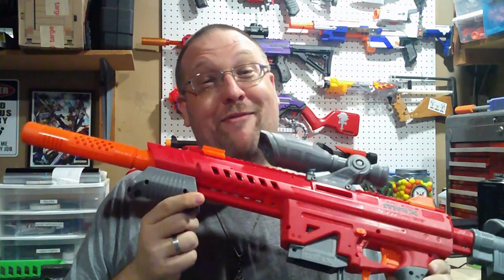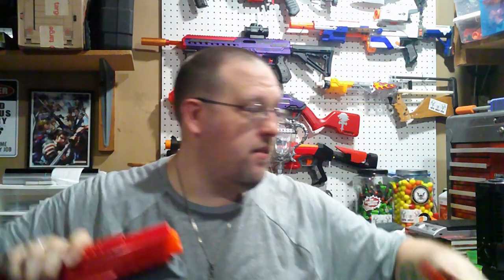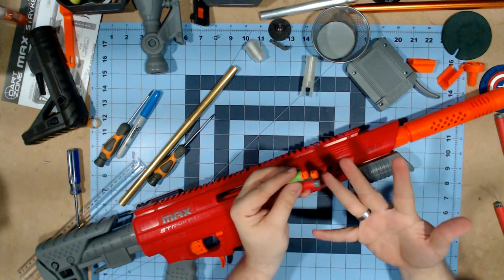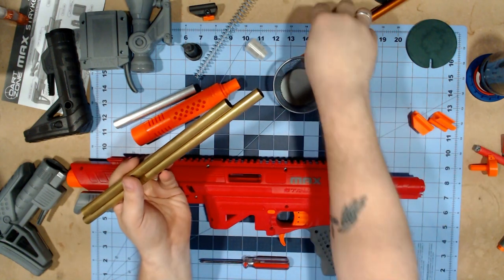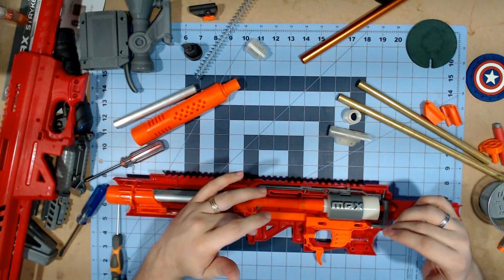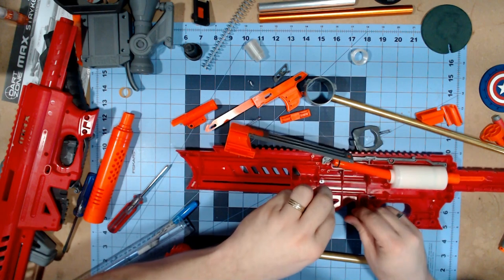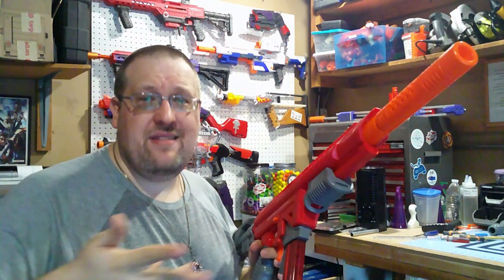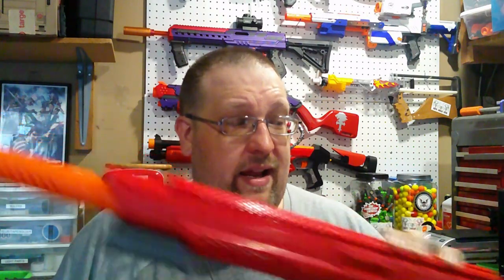Dart Zone Stryker is it better than the Nexus Pro??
So I got my hands on the Dart Zone Max Stryker, and while It may seem like a Nexus Clone... it kinda is, but at the same time, it's not... I explain in the video, and you can see first hand. Also I do mod this up a bit and tune this beauty up a notch.

0:00 Intro
0:23 Overview of Stryker
9:43 Quick look at the darts
14:18 Look at the internals
19:52 Tinkering with some mod ideas
31:38 Final thoughts part 1
32:53 Firing Demo and FPS readings
33:56 Final thoughts part 2